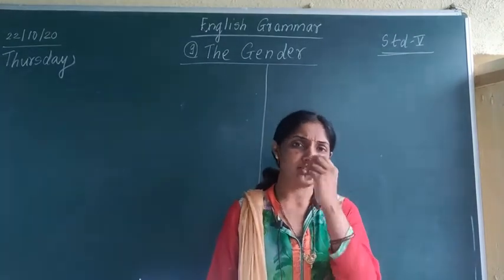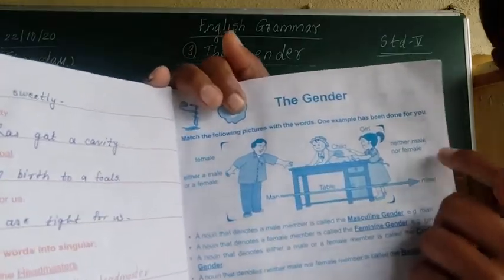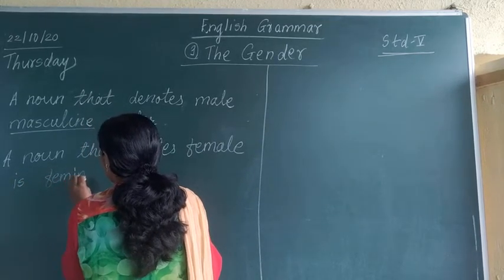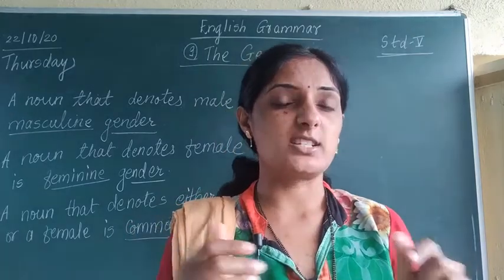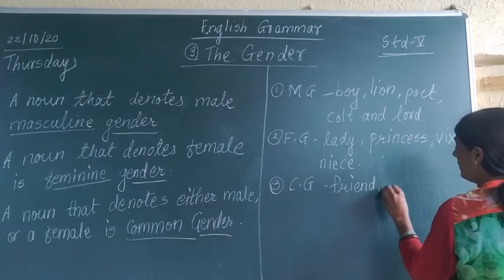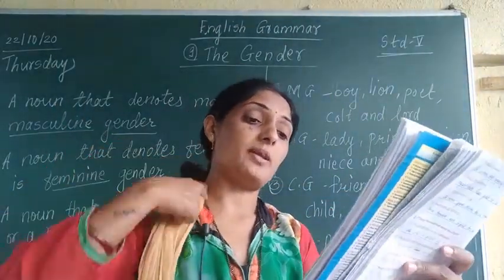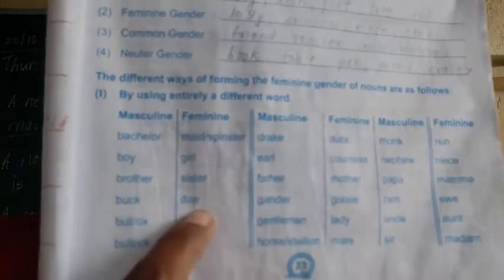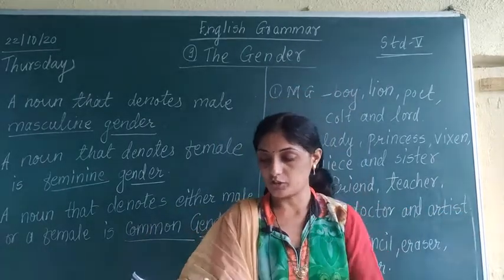5 th- The Gender